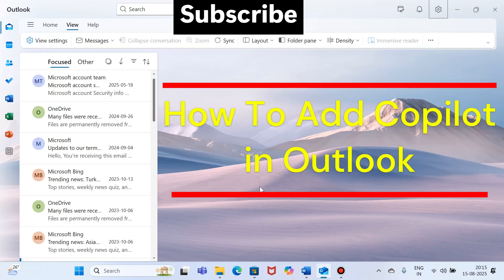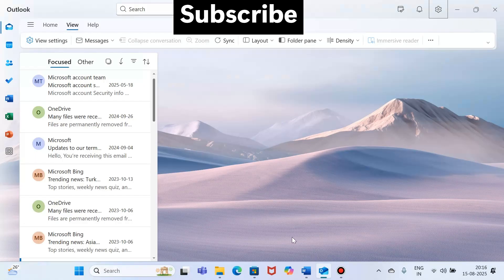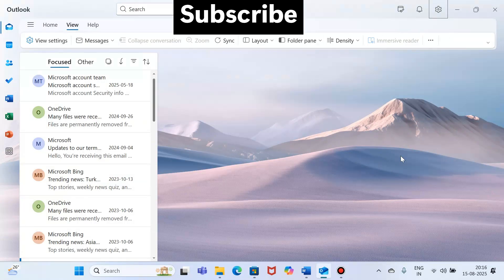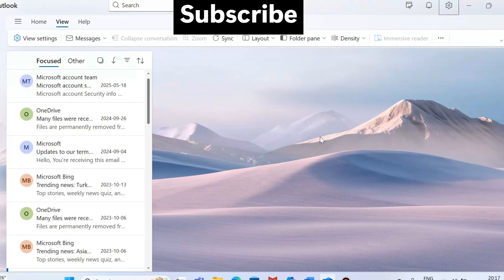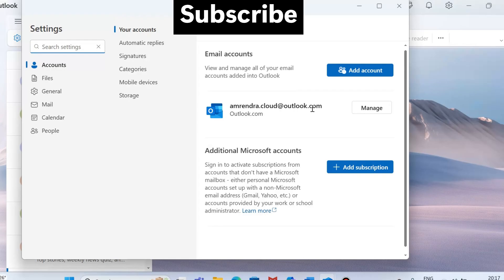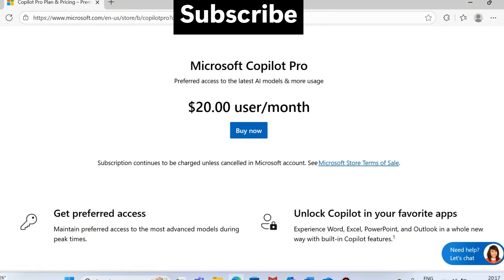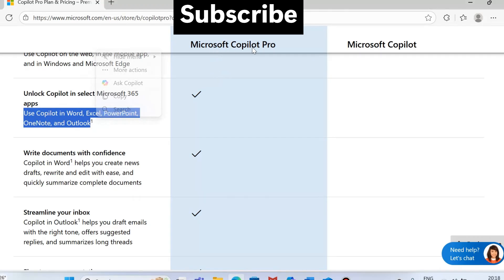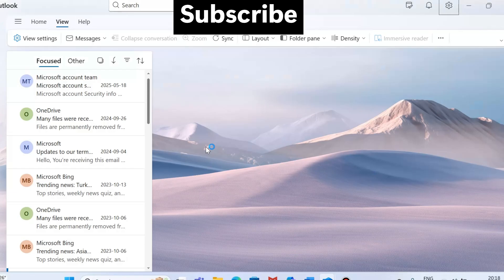How To Add Copilot in Outlook | Enable Microsoft Copilot in Outlook - Step-by-Step guide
If Copilot is missing from your Outlook. Generally, Microsoft Copilot appears in the toolbar, usually as an icon or within the message composer. Fix Copilot for Microsoft 365 Not Showing in Outlook, here’s a step-by-step guide to help you enable it:

✅ 1. Check Your Subscription
Copilot in Outlook requires:
• Microsoft 365 Personal, Family, or Business subscription
• Copilot Pro or Microsoft 365 Copilot license If you don’t have these, Copilot won’t appear.
✅ 2. Use a Supported Account
Copilot only works with:
• Work or school accounts
• Microsoft accounts ending in @outlook.com, @hotmail.com, @live.com, or @msn.com It won’t work with Gmail, Yahoo, or iCloud accounts—even if used in Outlook.
✅ 3. Update Outlook
Make sure you’re using:
• The latest version of Outlook (desktop or web)
✅ 4. Refresh Your License
• In Outlook, go to File - Account
• Click Update License
• Restart Outlook to apply changes

Note - If still missing and you want to enable Copilot in Outlook, ensure you have a Microsoft 365 subscription that includes Copilot (e.g., E3/E5 or Copilot Pro) and that it's enabled by your organization's admin. You may need to update your Outlook app and refresh your license.

"Add Microsoft Copilot to Outlook in 2 Minutes | 2025 Step‑by‑Step Guide”

“Outlook + Copilot = Email on Autopilot 🚀 | How to Add & Use It”

“How to Get Microsoft Copilot in Outlook (Boost Productivity FAST!)”

“Outlook Copilot Setup Tutorial | Master AI Email in 2025”

“Enable Microsoft Copilot in Outlook | Full Setup & Pro Tips”

“Microsoft Copilot for Outlook Explained | Add It, Use It, Love It